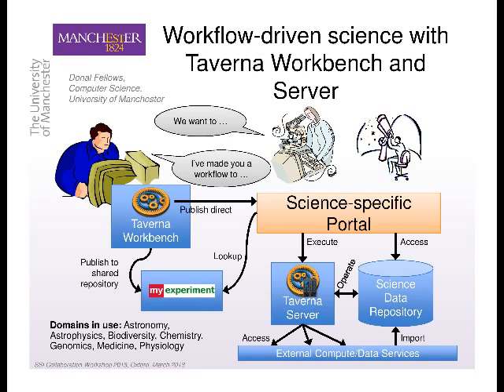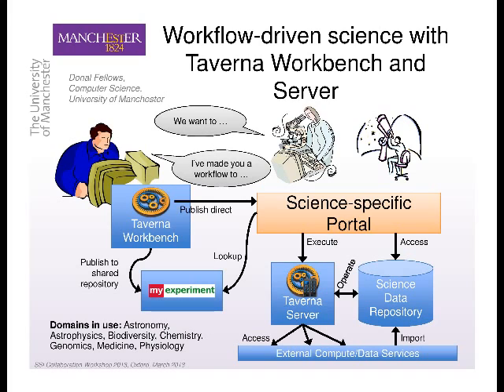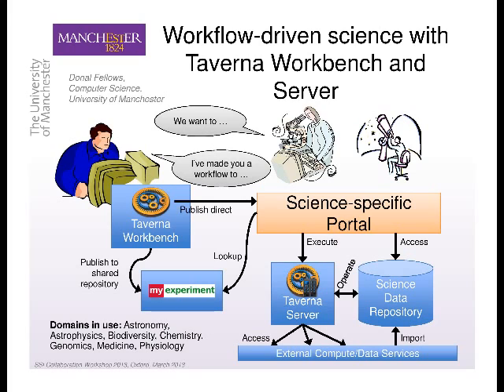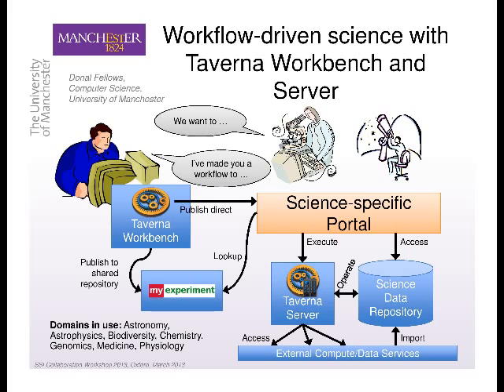Workflow-driven science with Taverna Workbench and Server - Donal Fellows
Workflow-driven science with Taverna Workbench and Server - Donal Fellows Lightning Talk given at the Collaborations Workshop 2013